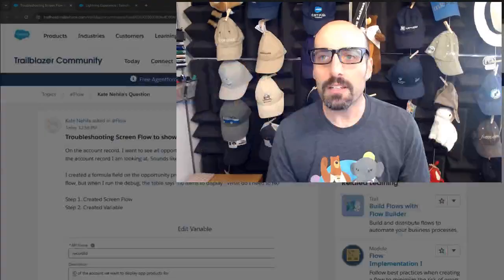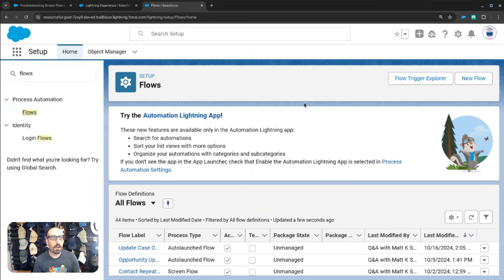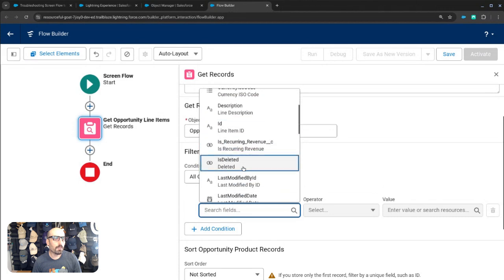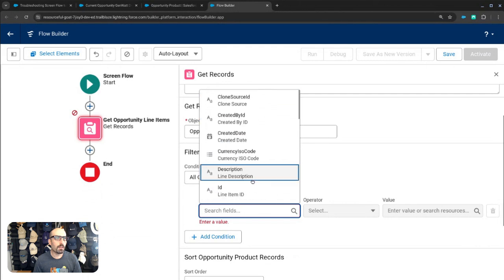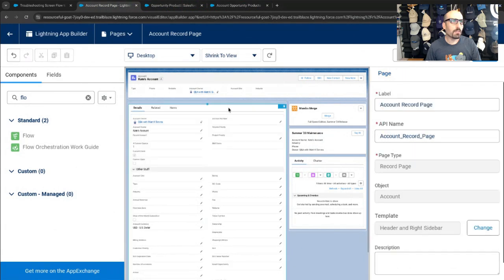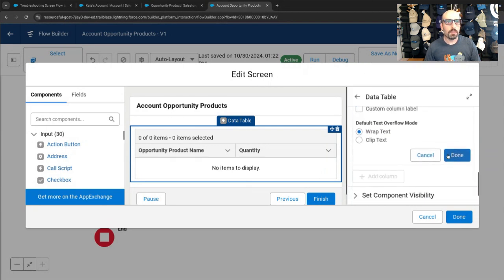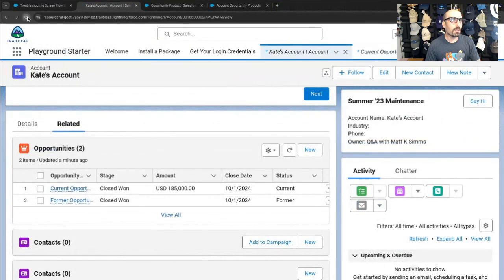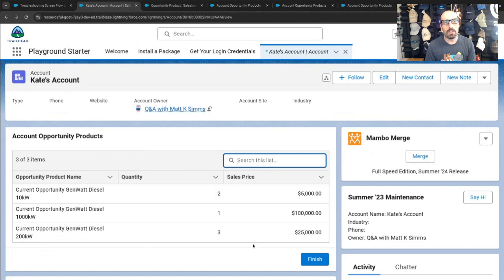Battle of the Ids: Formula vs Flow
Watch as Matt debugs a perfectly good Formula field and a perfectly good Flow that just don't want to work together!